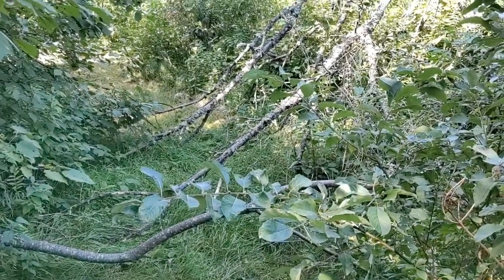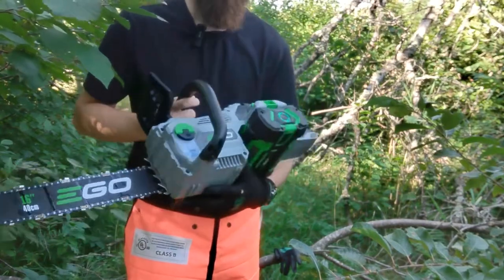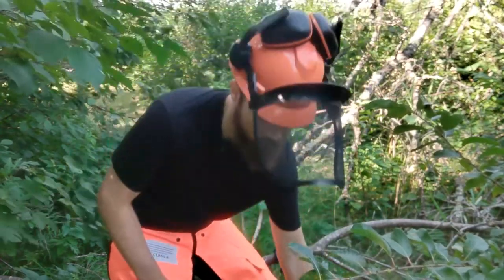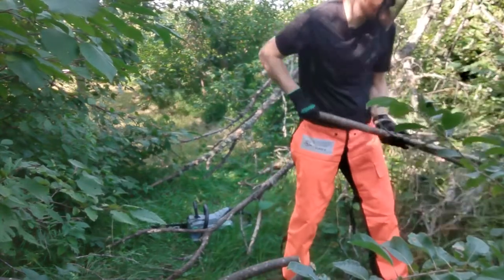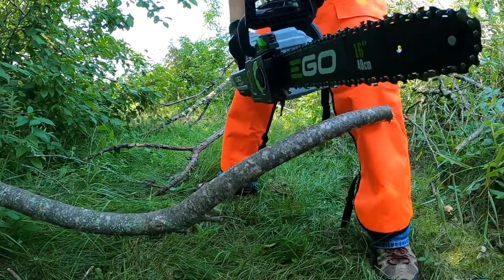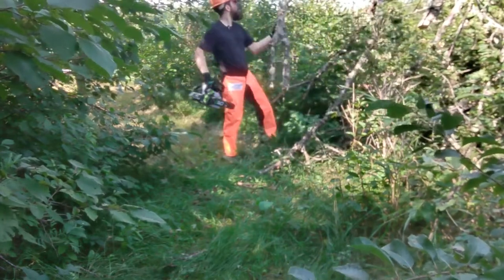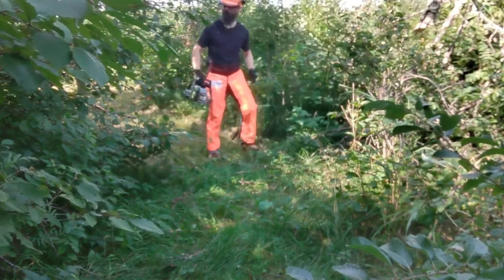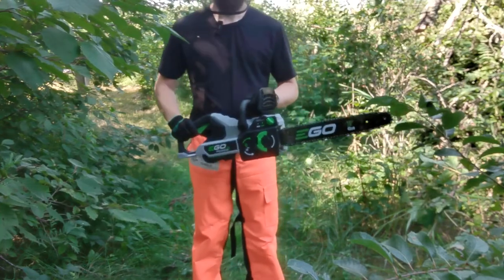EGO Power+ CS1611 16 Inch 56V Lithium ion Cordless Chainsaw Review, Impressive power for electric